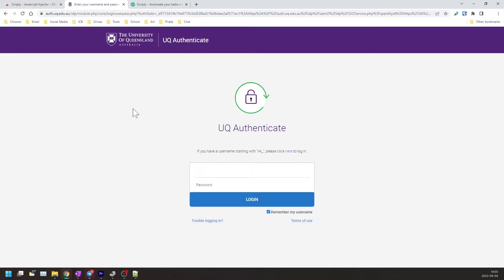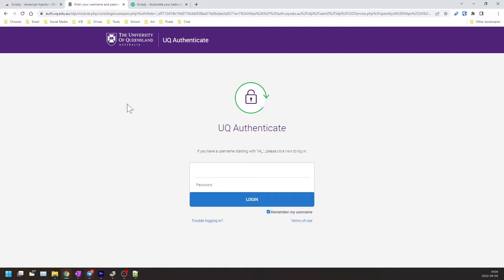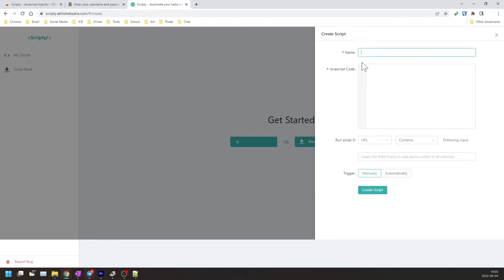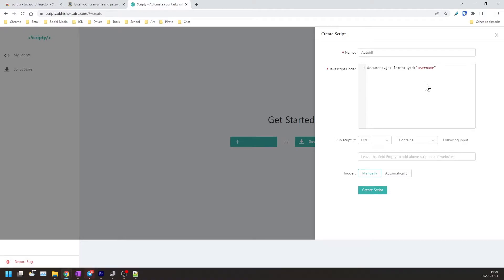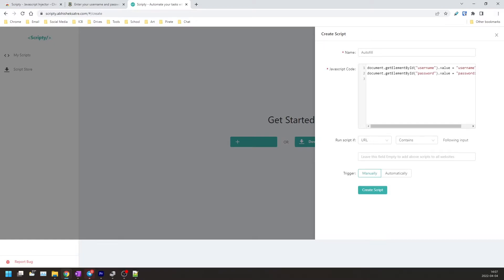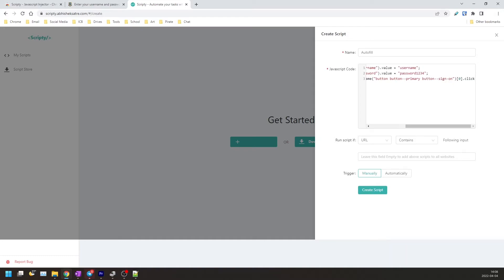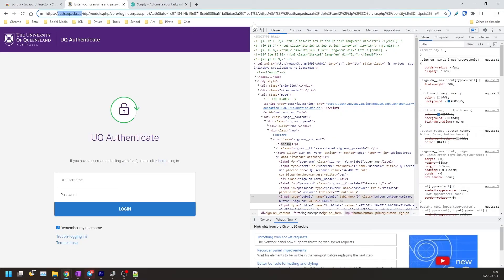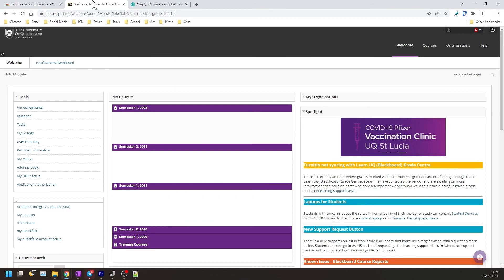How to Write a JavaScript Auto-login Userscript (Easy)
How to write an automatic JavaScript autofill/login userscript for Blackboard. No more pressing login or hitting the return key ever again!
JavaScript Code:
document.getElementById("username").value = "[your-username]";
document.getElementById("password").value = "[your-password]";
document.getElementsByClassName("button button--primary button--sign-on")[0].click();
Video size at upload: 130.68 MB
Thank you for your time, hope you enjoyed!
If you don't like this video for any reason, please leave a polite comment and you can help me improve! I will remove comments if they endanger the existence of my account.
[Credits]
bangy bangystudios bangyarts bangyart creepercast888 creepercast jbnetworkcloud jbgaming autofill blackboard